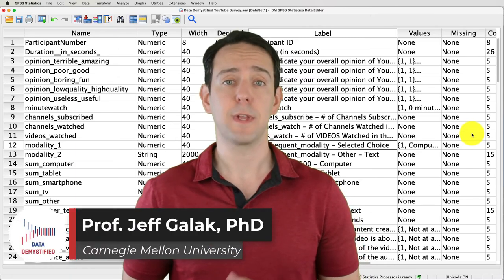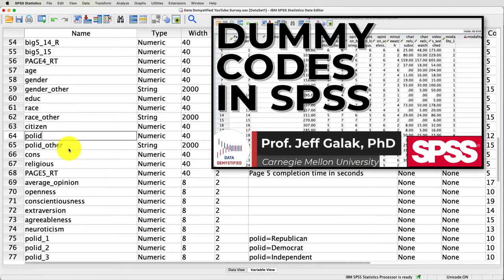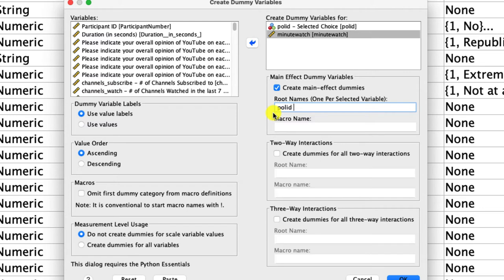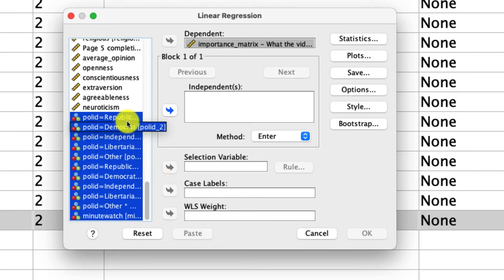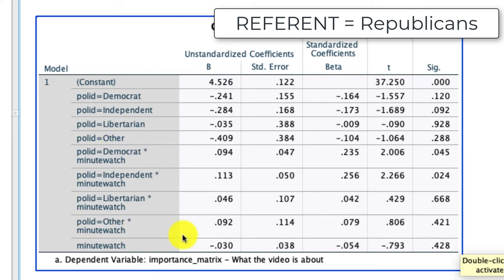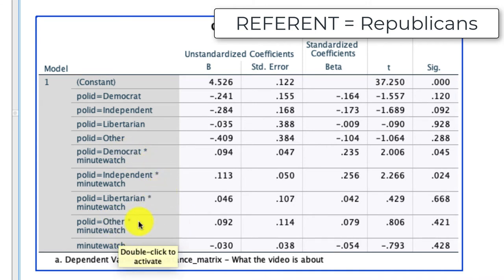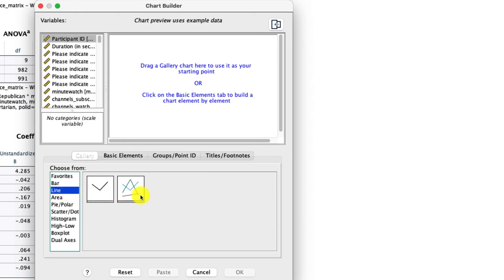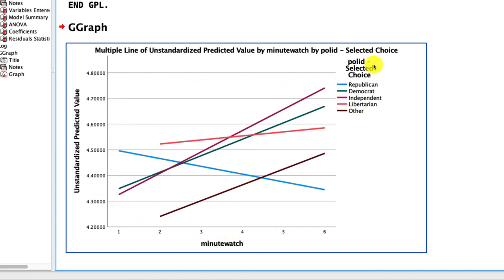Multi-level categorical x continuous interaction (linear regression) SPSS (SPSS Tutorial Video #35)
In this video, I explain how to conduct a continuous by multi-level categorical interaction in linear regression using SPSS. I show you how to create dummy variables with interactions, run the analysis, interpret the results, and plot the results.